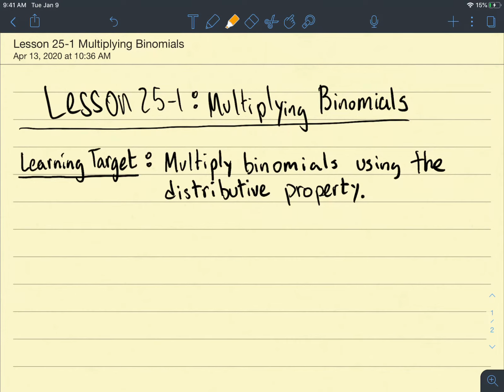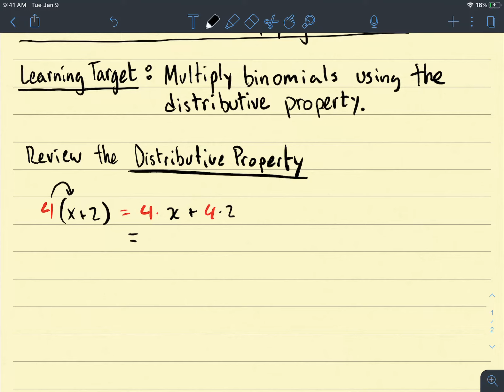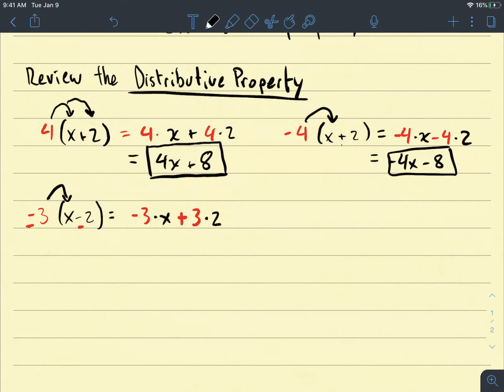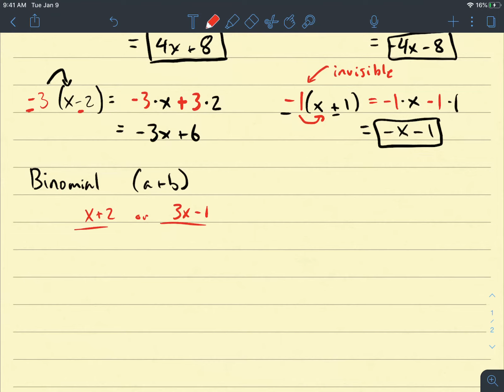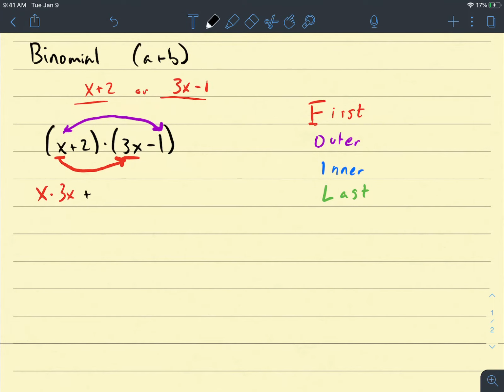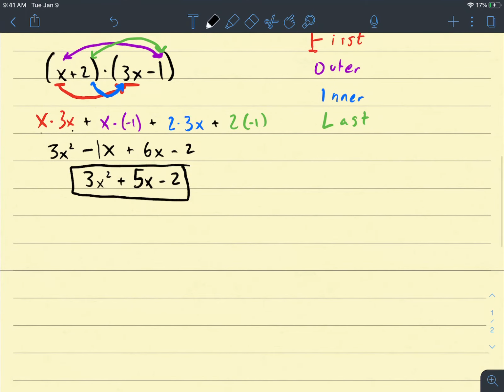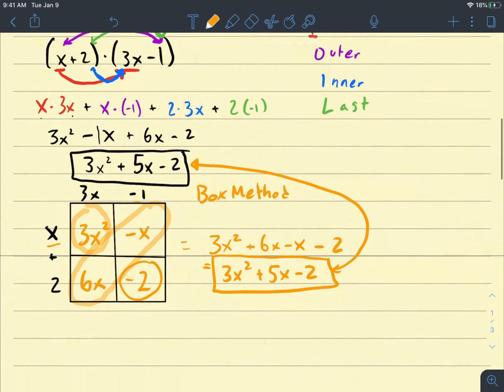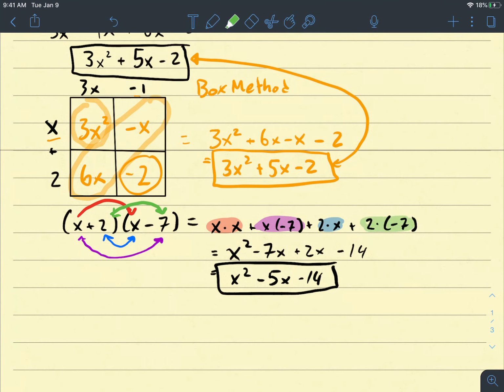Lesson 25-1: Multiplying Binomials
This is a video on how to multiply binomials using the FOIL Method and the Box Method. It is based off of Springboard Algebra 1.